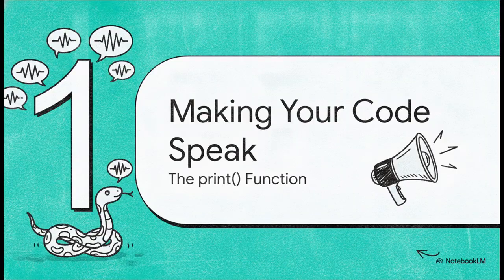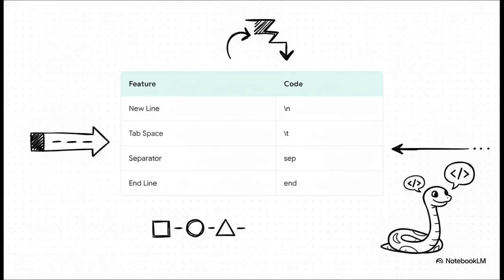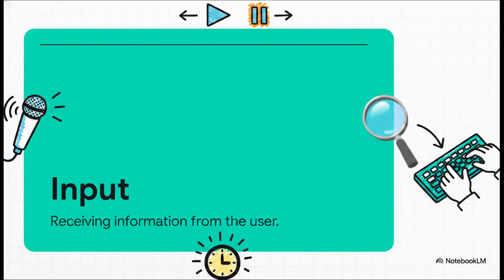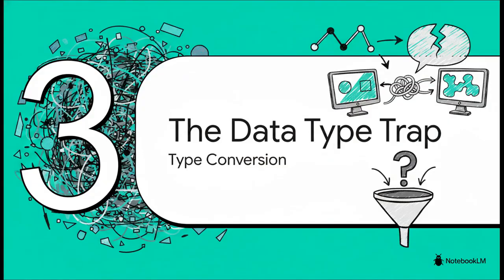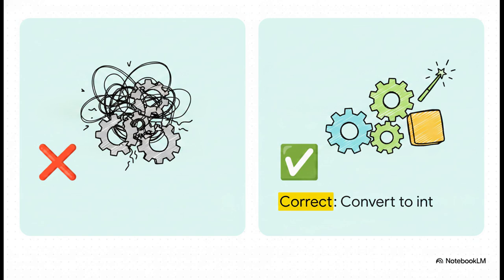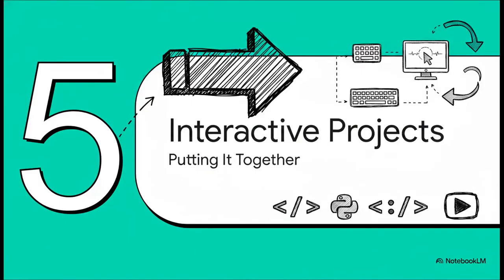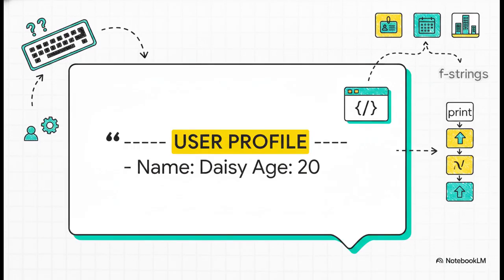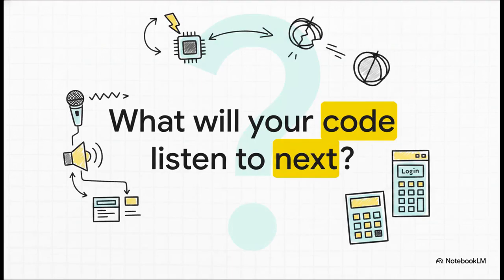Python Tutorial #5 | Input, Print and User Input in Python Explained for Beginners 🐍💻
## 📝 YouTube Description

Welcome to **CodeWithDaisy** 🌼

In this Python Tutorial #5, you'll learn **Input and Output Functions in Python** step by step. Input and Output are fundamental concepts that allow Python programs to interact with users. In this beginner-friendly tutorial, you'll learn how to take user input, display output, format text, and build simple interactive programs.

### 📚 Topics Covered

✅ What is Output in Python?
✅ The `print()` Function
✅ Printing Text, Numbers, and Variables
✅ Separator (`sep`) Parameter
✅ End (`end`) Parameter
✅ Escape Characters (`\n`, `\t`)
✅ What is Input in Python?
✅ The `input()` Function
✅ Taking User Input
✅ Type Conversion (`int()`, `float()`)
✅ Formatted Output using f-Strings
✅ Real-World Examples and Mini Projects

### 💻 Programs Covered

```python
name = input("Enter your name: ")
print("Hello", name)

```python
num1 = int(input("Enter first number: "))
num2 = int(input("Enter second number: "))
print("Sum =", num1 + num2)

```python
name = "Daisy"
age = 20

print(f"My name is {name} and I am {age} years old.")

### 🎯 Perfect For

* Python Beginners
* BCA Students
* B.Tech Students
* Polytechnic Students
* Self-Learners

1️⃣ Introduction to Python
2️⃣ Install Python & VS Code Setup
3️⃣ Python Syntax and First Program
4️⃣ Variables and Data Types
5️⃣ Input and Output Functions in Python
6️⃣ Operators in Python (Coming Next)

```text
output function in python
python tutorial
python for beginners
learn python
python basics
python f string
python type conversion
python programming
coding tutorial
codewithdaisy
python course
python beginner guide

### 📌 Pinned Comment

**Practice Task 👇**

Create a program that asks the user for their name and age, then displays:

```text
Hello Daisy!
You are 20 years old.

Share your code in the comments! 🚀🐍

### 🎯 Next Video

**Python Tutorial #6 | Operators in Python Explained for Beginners**